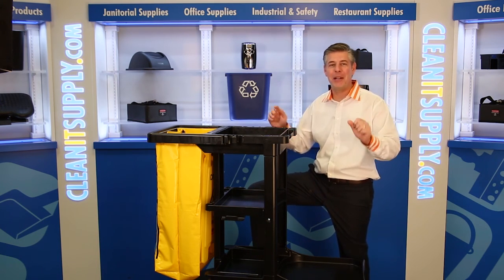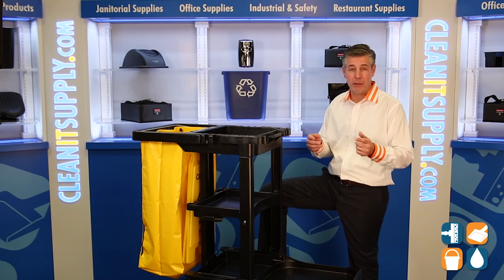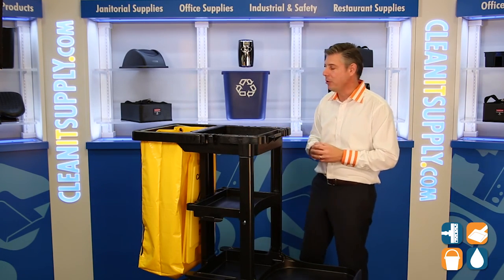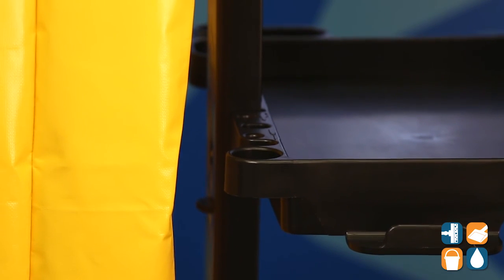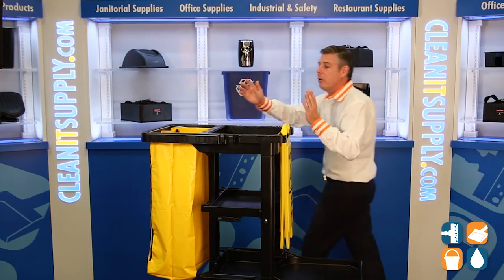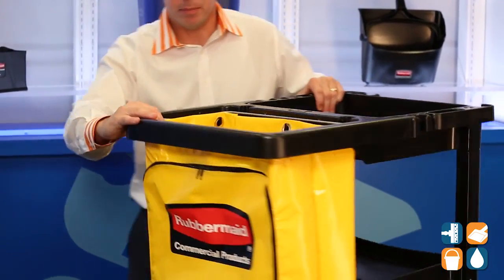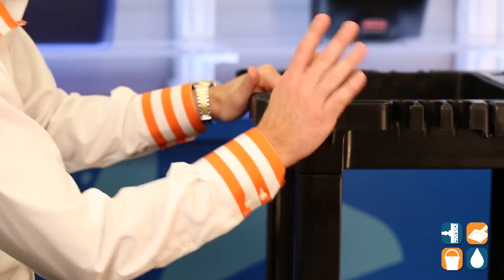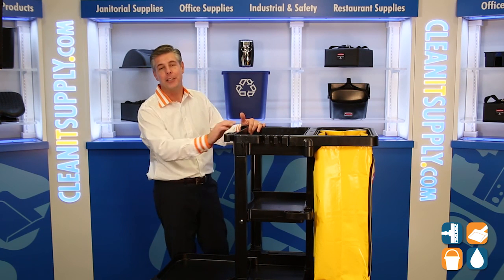Rubbermaid 617388 Janitor Cleaning Cart With Vinyl Bag, Black RCP617388BK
Rubbermaid 617388 Janitor Cleaning Cart With Vinyl Bag, Black

This Rubbermaid Janitor Cleaning Cart With Vinyl Bag has everything needed to for an efficient work flow.  There is a place for all your cleaning supplies such as hooks for brooms, dust pans and/or mops.  Built with a 25 gallon vinyl bag this utility cart is ideal for offices, schools, restaurants, hotels, nursing homes, hospitals and anywhere else a custodian or janitor is needed. This impressive cart allows quiet mobility because of swivel casters and can easily maneuver without nicking corners, furniture, and walls.